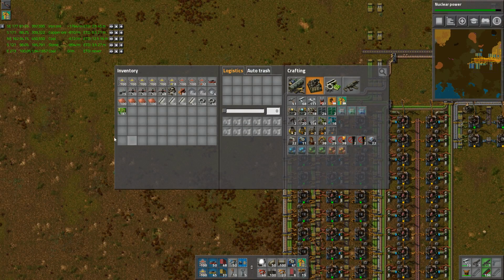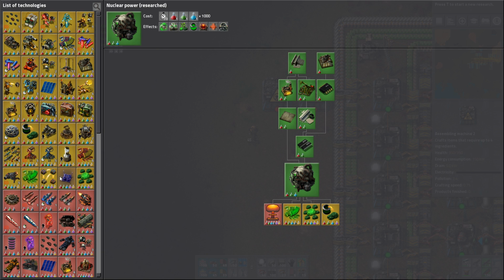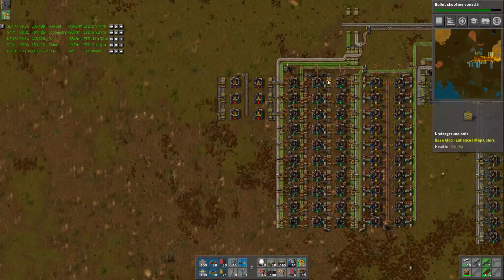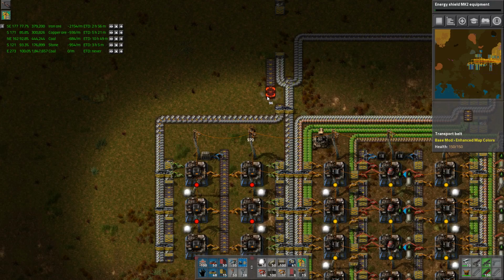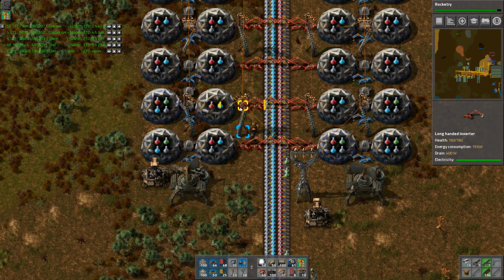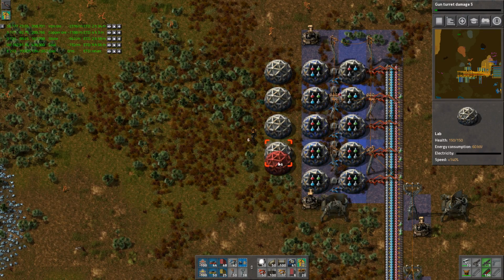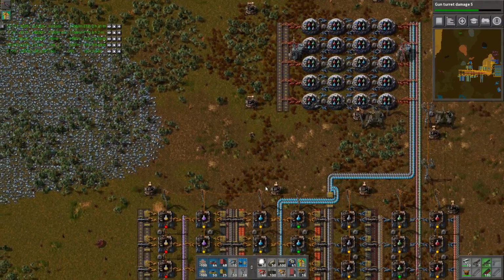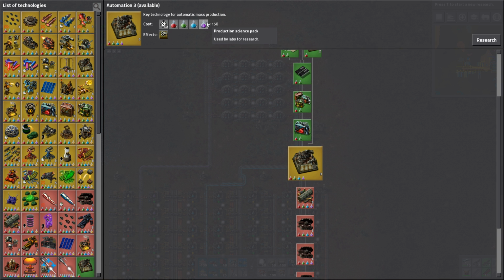Factorio Modded 0.15 - Mini-Mega Railworld (Part 019)